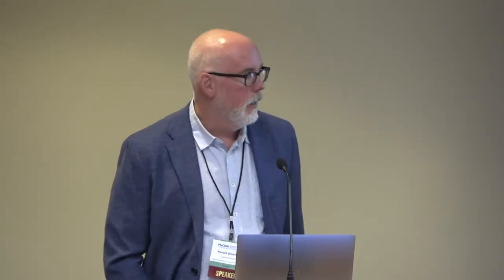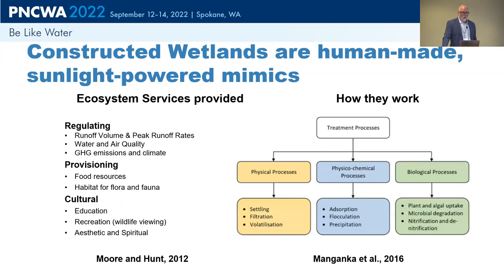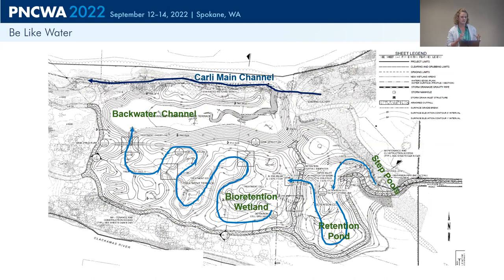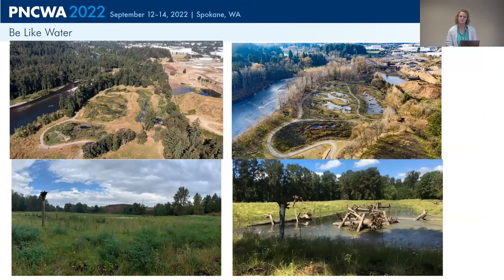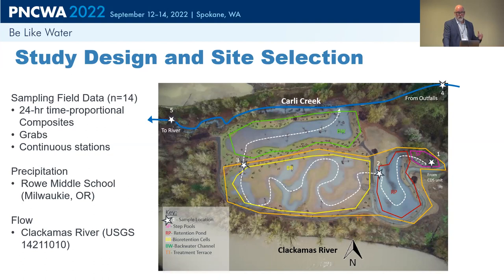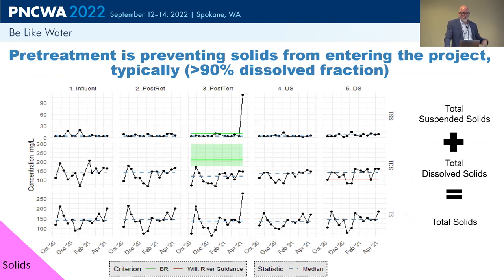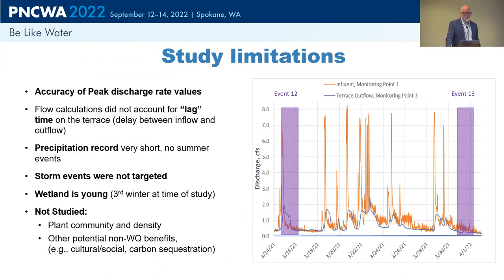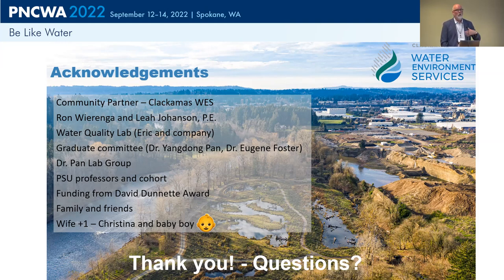Session 26B2 Assessing Water Quality Improvement At The Carli Creek Regional Stormwater Project